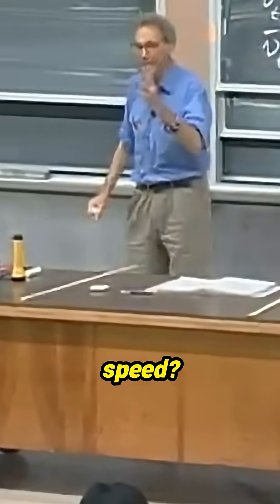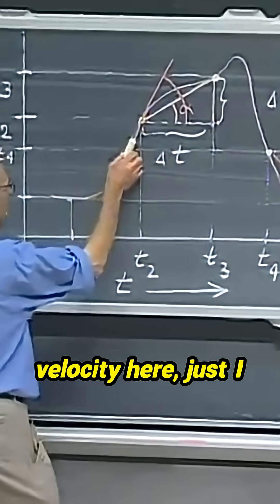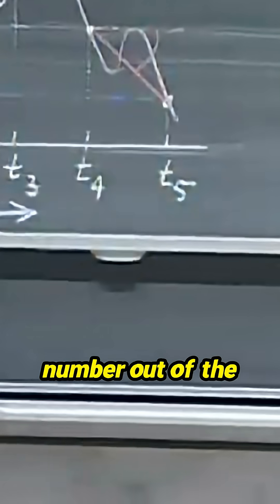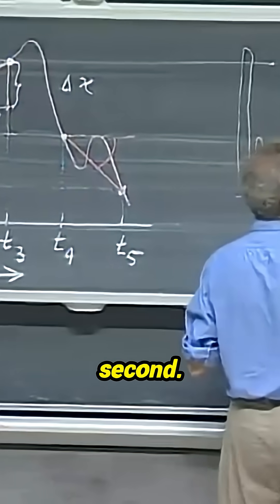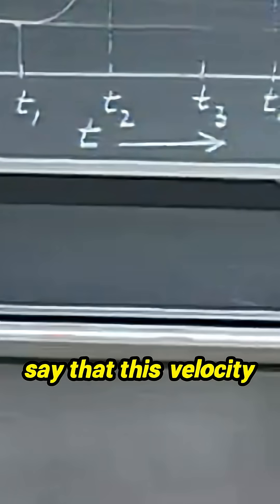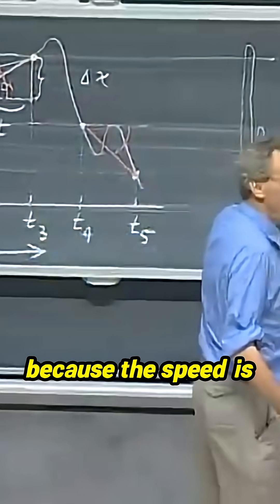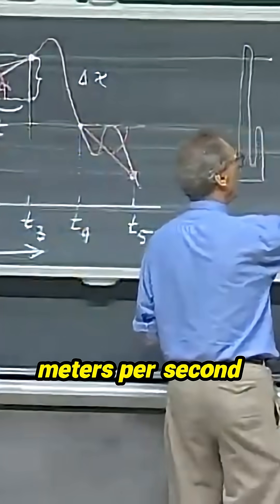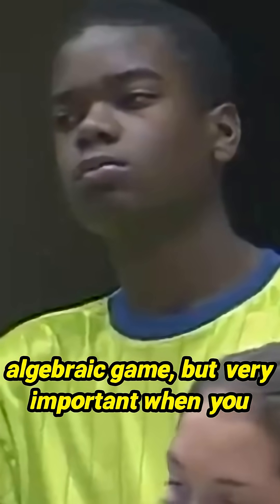Unraveling the Mysteries of Speed and Velocity!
Ever been puzzled by the concept of speed versus velocity? This eye-opening discussion delves into the key differences that set them apart. With real-world examples and clear explanations, you'll discover why speed is all about magnitude and how negative velocity doesn't equate to slower speed. Perfect for students, physics enthusiasts, or anyone curious about the fundamentals of motion! Tune in to elevate your understanding of these crucial concepts in physics.